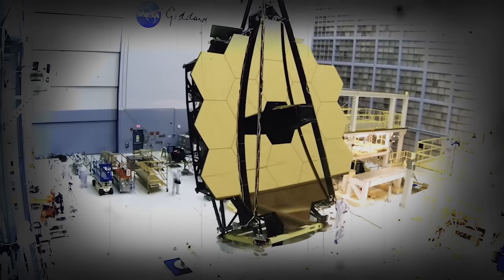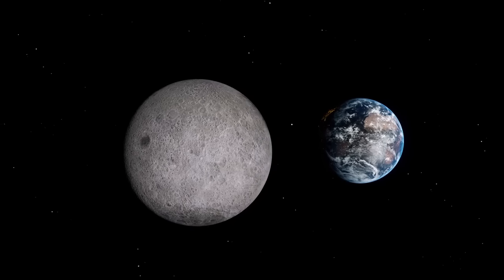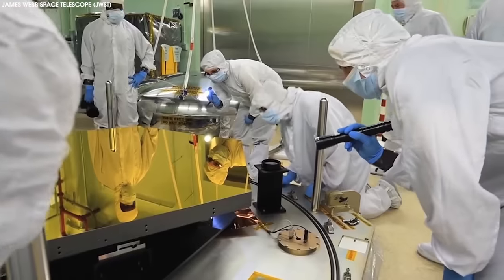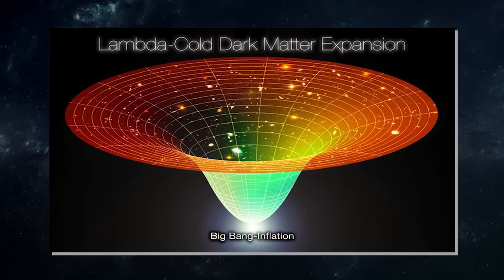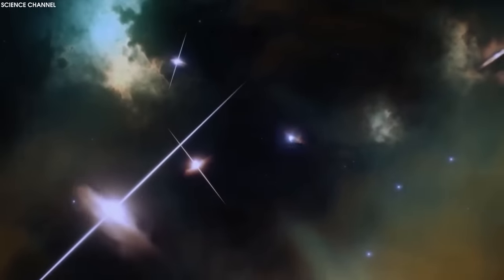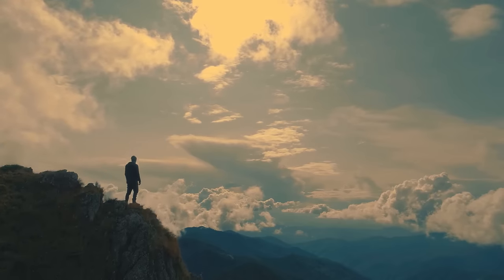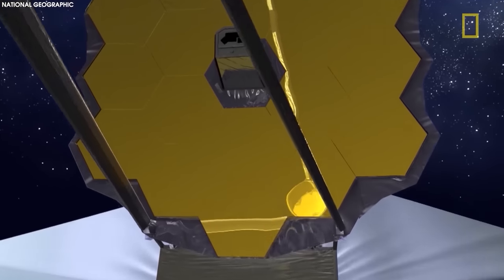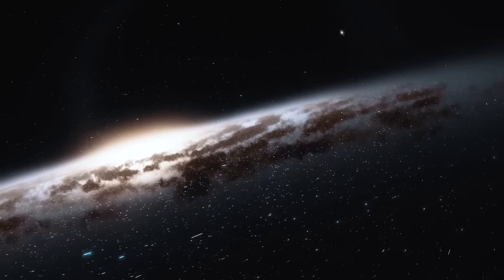JWST's Discovery: The End of the Big Bang Theory?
It's safe to say that the James Webb Space Telescope (JWST) hasn't disappointed.
The hype surrounding the largest telescope we've ever launched into space was big, and decades-long, but as the latest James Webb Space Telescope images show, its view of the Universe is groundbreaking.
But clearly, there's more to JWST than just beautiful images.
This telescope is allowing us to peer into the origins of our universe, allowing us—yes, you and I—to see back in time and understand our place in the cosmos, giving us the best look we’ve ever had at the very origins of our universe.
It seems completely otherworldly, and that’s because, well… it literally is.
And in an extraordinary discovery, James Webb has detected a structure that could shatter our understanding of the cosmos!